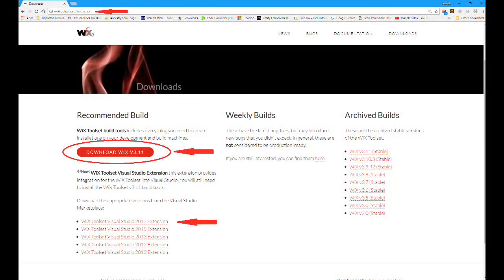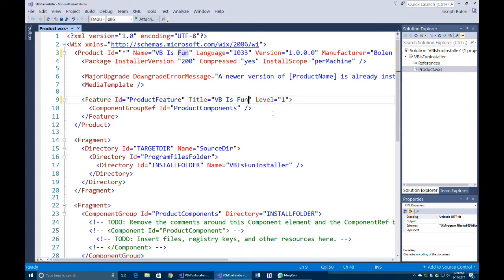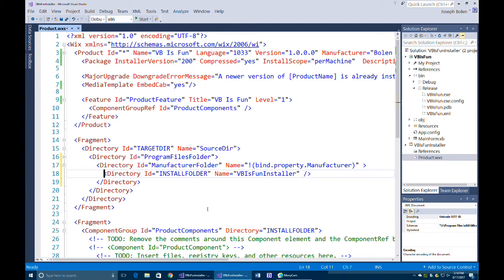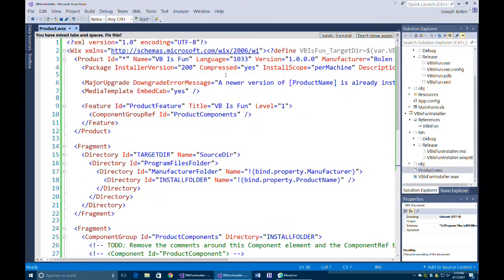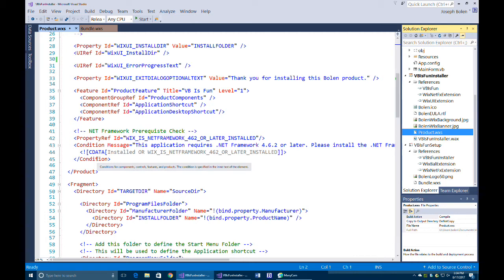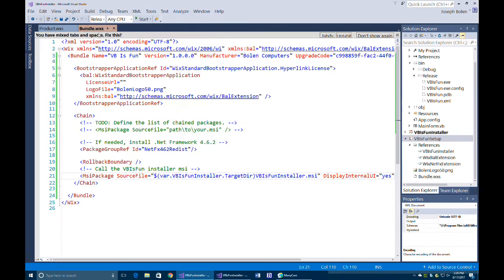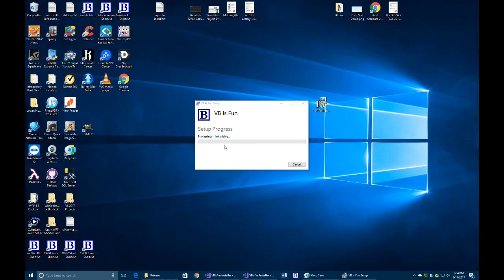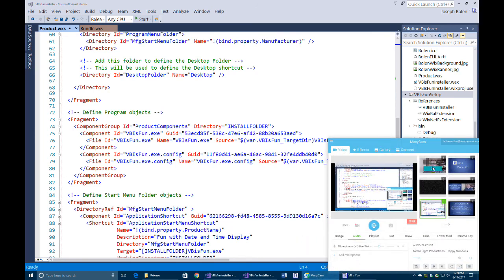91) Deployment - Wix Toolset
Learn about deploying your project using the Wix Toolset installer.

Simple demonstration of how to deploy a .Net project to another computer using the Wix Toolset installer of deployment.  Also, you will see how to create a desktop shortcut and have the shortcut placed in the Start Programs area of your operating system.